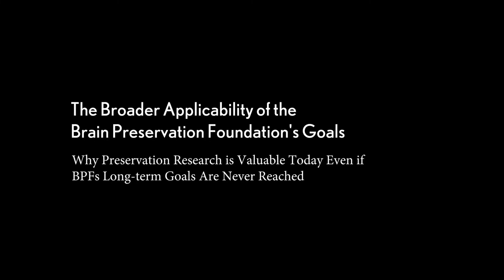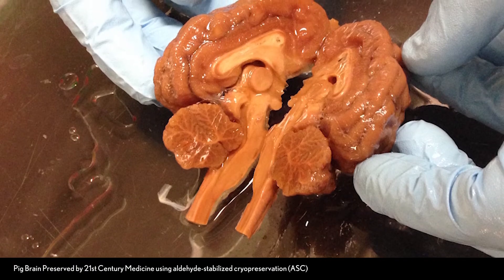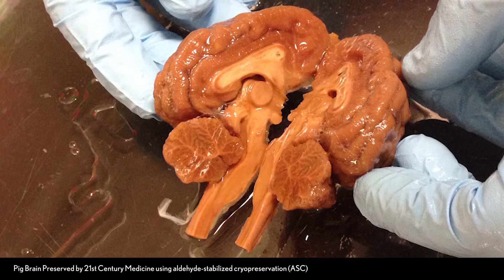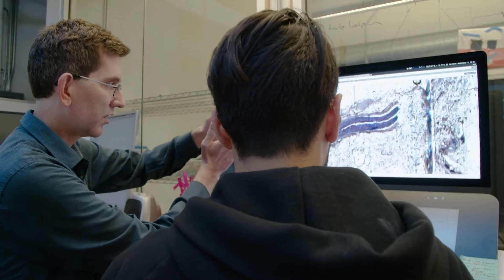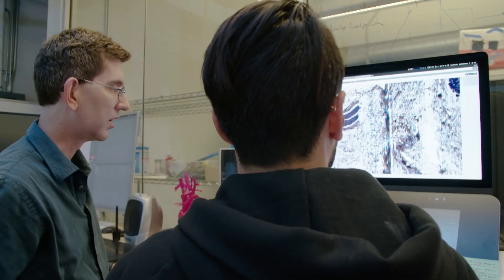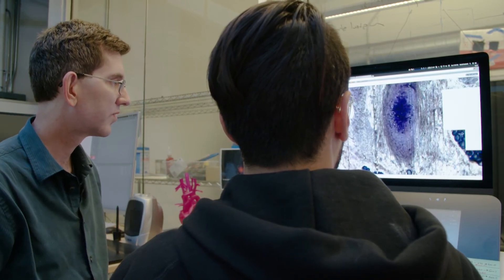BPF Video Series Episode 4 of 8 – Broader Applicability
Video Documentary Series on the Brain Preservation Foundation